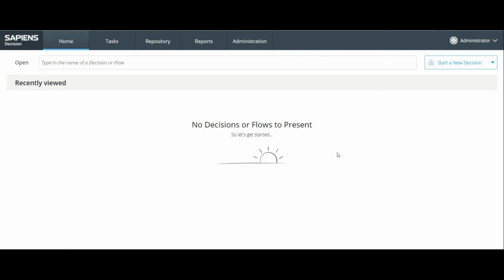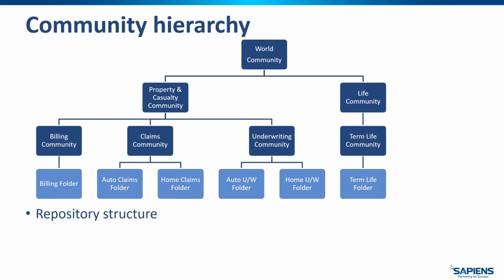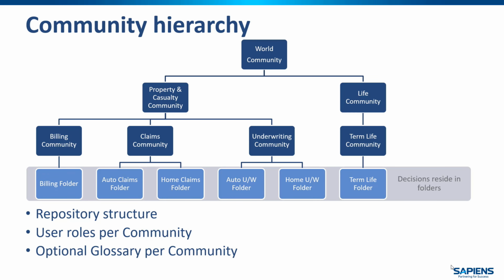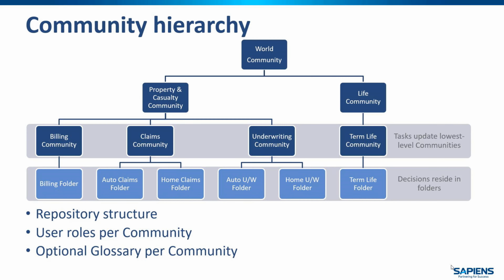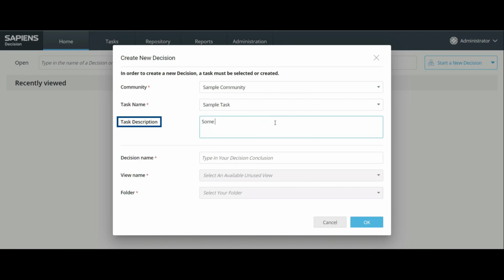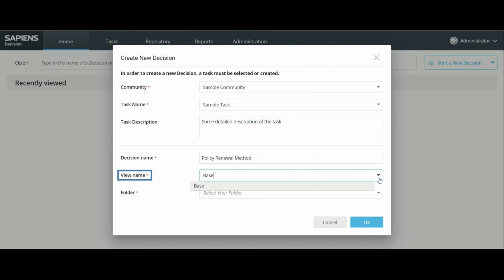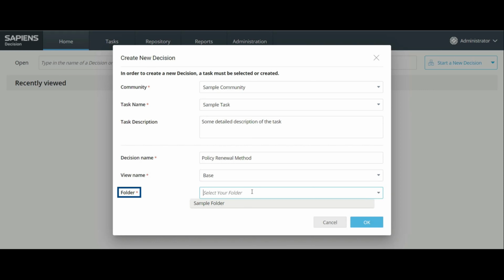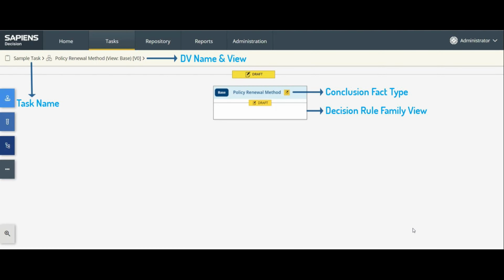Video 1 - Creating a Decision View